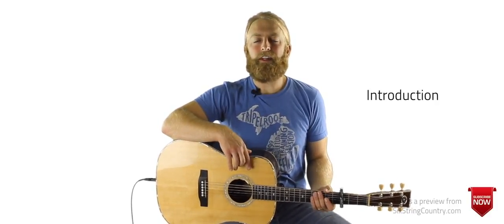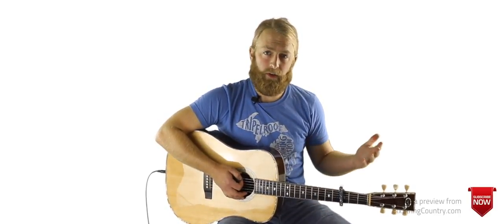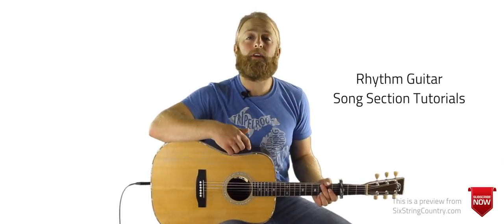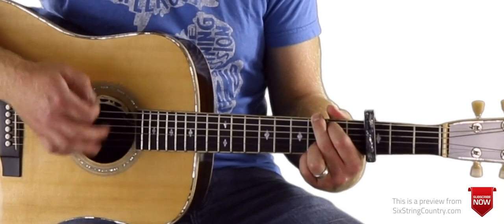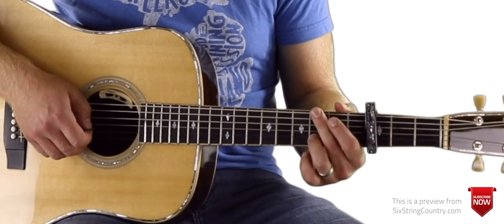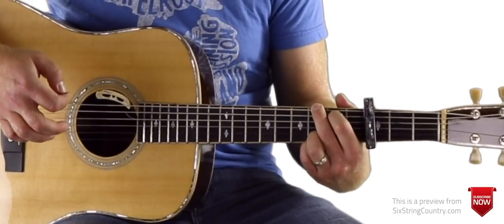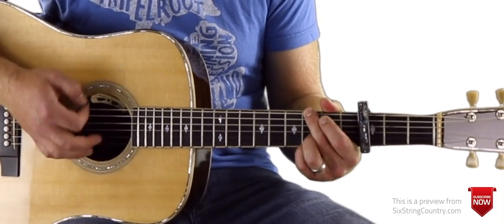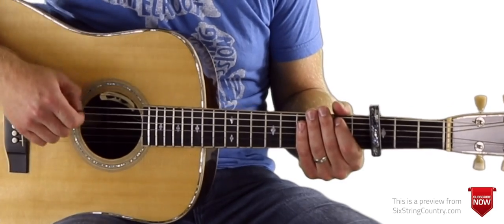The Long Way Guitar Lesson - Brett Eldredge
1st 30 days free with code "youtube" at SixStringCountry.com
This is a preview of our guitar lesson on The Long Way by Brett Eldredge.  For the full lesson and tabs please